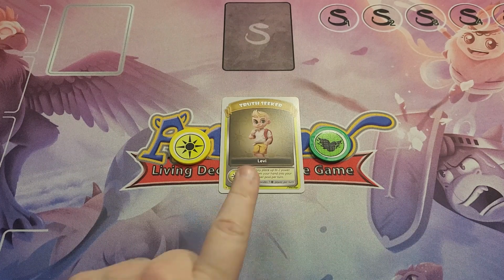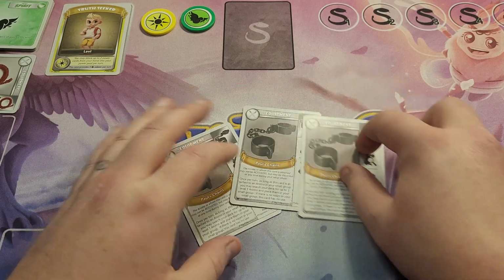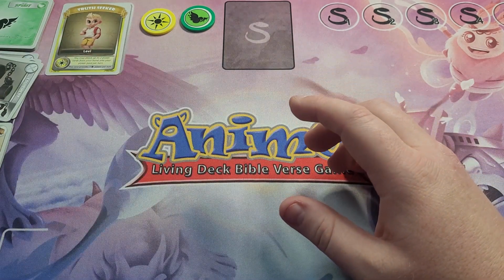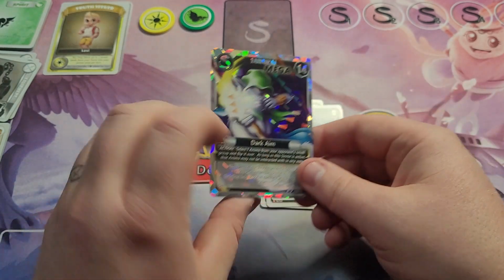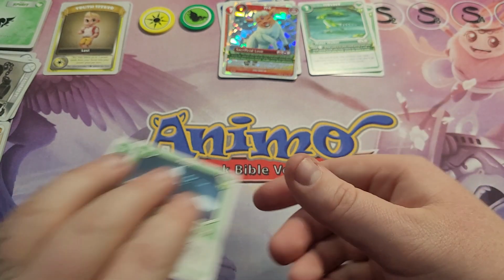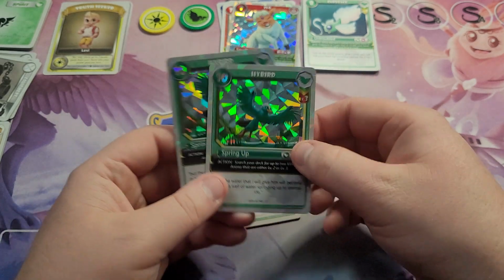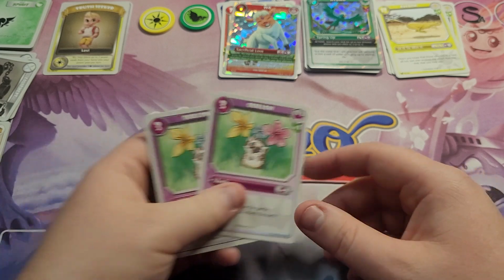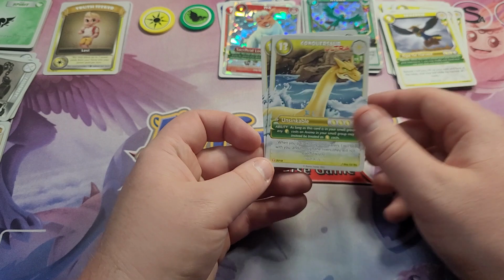Levi Hope & Holy Spirit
Join the Official Animo Discord